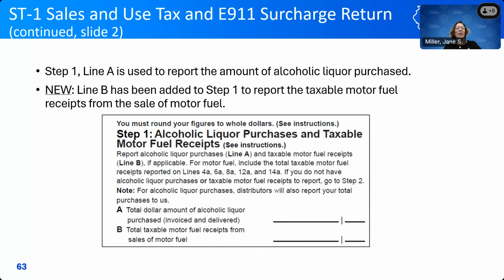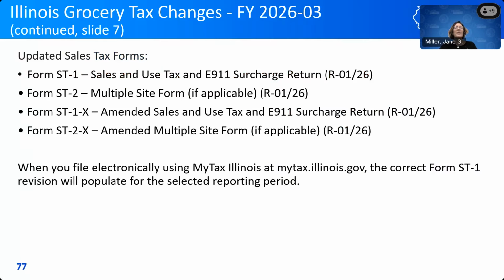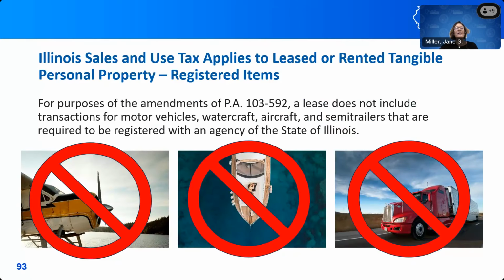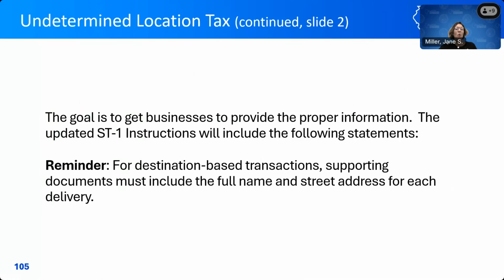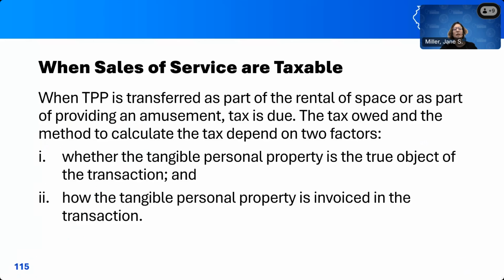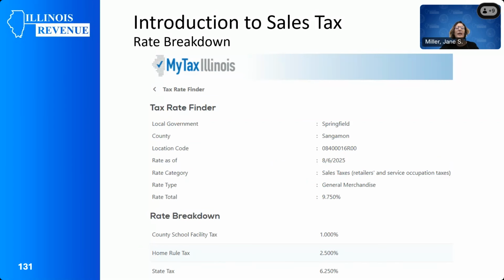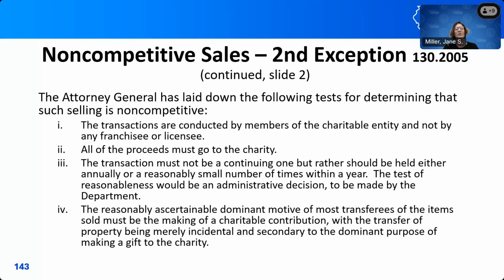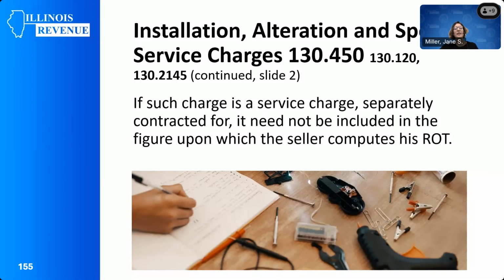2026 Tax Changes and Updates - Sales Tax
This free webinar provides information about form changes for individual income tax, business income tax, withholding income tax, and sales tax. Legislative changes for the upcoming tax year are also covered. This is the sales tax portion.